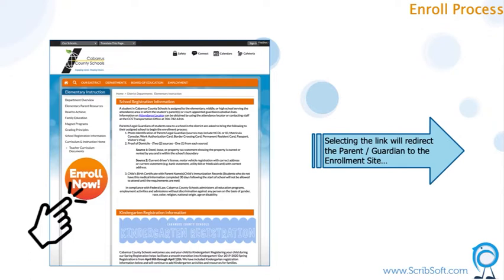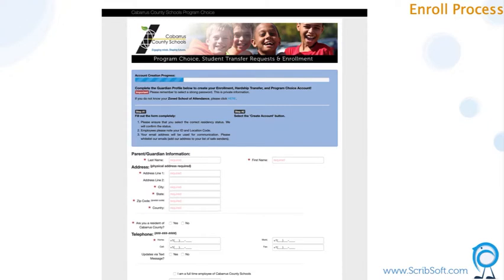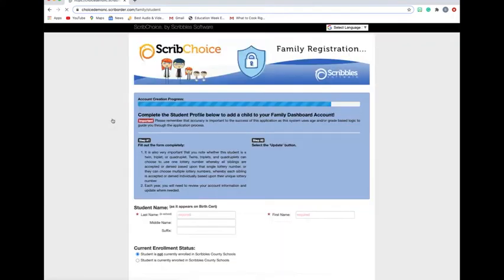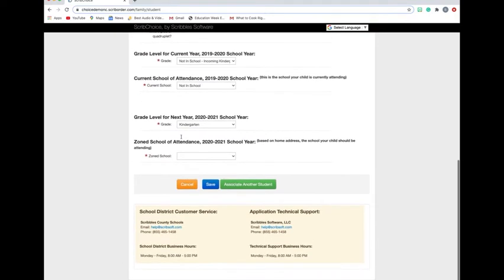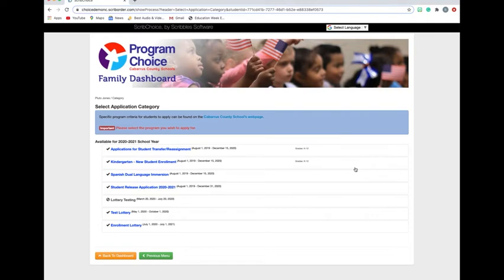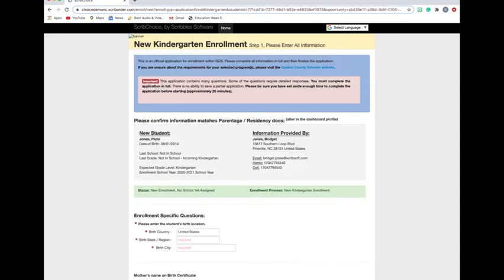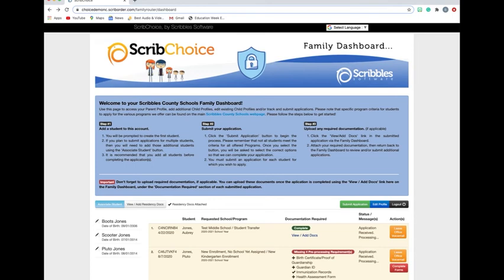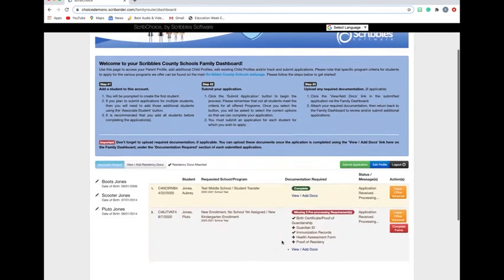Choice Application Instructional Video (English)